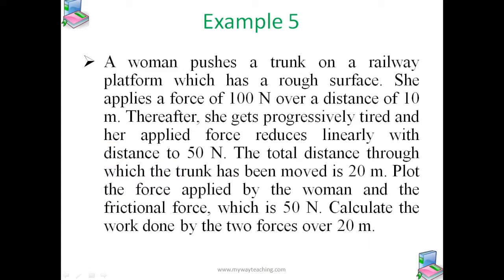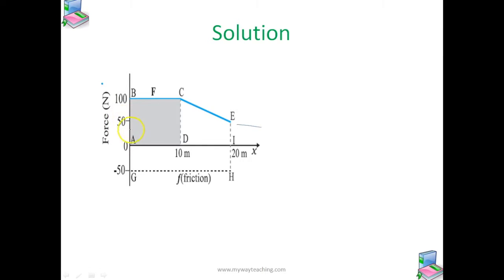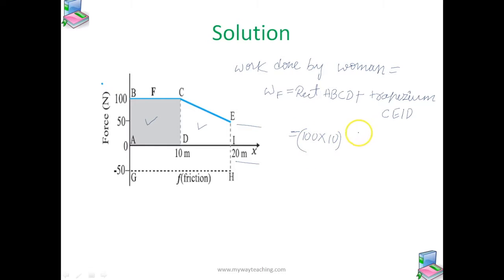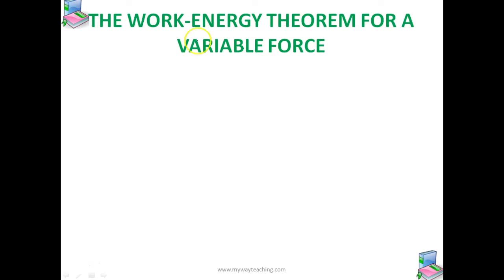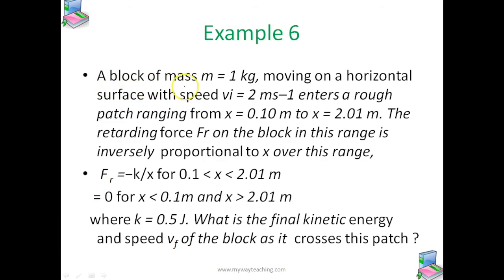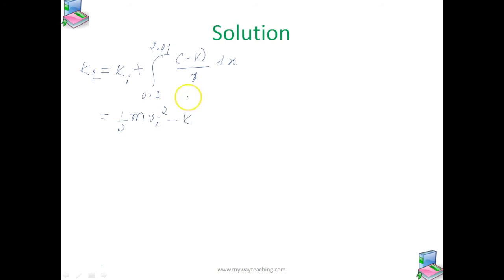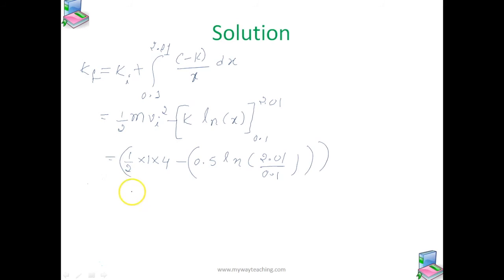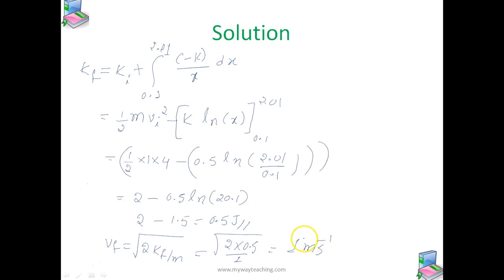Physics Class 11 Chapter 6 Part 5|WORK, ENERGY AND POWER